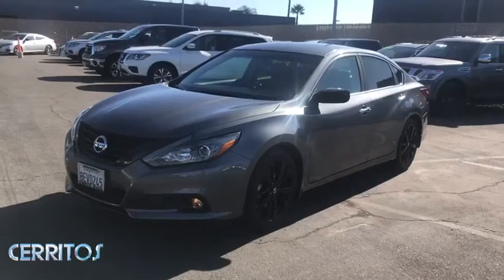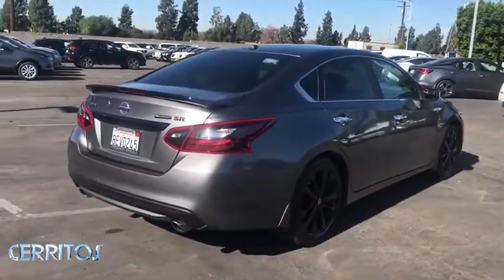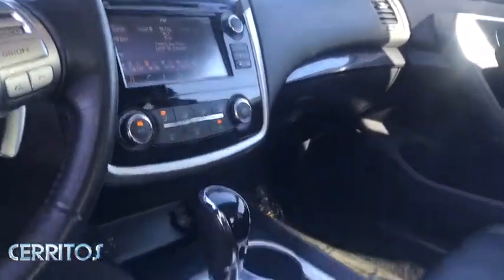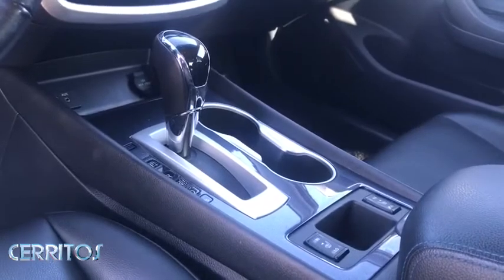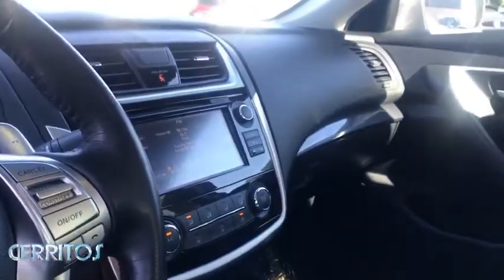2018 Nissan Altima Cerritos, Los Angeles, Anaheim, Huntington Beach, Long Beach, CA 2001608A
Gun Metallic Used 2018 Nissan Altima available in Cerritos, California at Cerritos Nissan. Servicing the Los Angeles, Anaheim, Huntington Beach, Long Beach, CA area.
2018 Nissan Altima 2.5 SR - Stock#: 2001608A - VIN#: 1N4AL3AP0JC259828

Cerritos Nissan
18707 E. Studebaker Rd

**SR MIDNIGHT EDITION**LOCAL TRADE** **MP3** **BLUETOOTH** **BACKUP CAMERA** **NAVIGATION / NAVI ** **ALLOY WHEELS** **EXTRA CLEAN** CVT with Xtronic Black Sport Spoiler Black V-Motion Grille Heated Front Seats Midnight Badge Navigation NissanConnect w/Navigation Outside Black Mirror Caps Prima-Tex Appointed Seat Trim Remote Engine Start SiriusXM Satellite Radio SiriusXM Traffic & Travel Link SR Midnight Edition Wheels: 18 Unique Gunmetal w/(K01). Priced below KBB Fair Purchase Price! 26/37 City/Highway MPG 2.5 SR FWD CVT with Xtronic 2.5L 4-Cylinder DOHC 16VCerritos Nissan Keeping it Simple! Cerritos Nissan is a well-recognized dealership located on the border of LA and Orange County. We proudly serve LA County Orange County Riverside San Diego and San Bernardino counties.
[K01] SR MIDNIGHT EDITION  -inc: unique seat design  black Altima rear emblem  black SR rear emblem and black rear license plate finisher  Heated Front Seats  Black V-Motion Grille  SiriusXM Traffic & Travel Link  fuel prices  weather  movie listings  stock info and sports  Wheels: 18 Unique Gunmetal w/(K01) Exclusive Midnight Edition  Black Sport Spoiler  NissanConnect w/Navigation Featuring Apple CarPlay and Android Auto  7 color audio display and Nissan navigation system w/voice guidance and Nissan voice recognition for navigation and audio  Midnight Badge  Remote Engine Start  SiriusXM Satellite Radio  Outside Black Mirror Caps,[B10] SPLASH GUARDS,GUN METALLIC,[Z66] ACTIVATION DISCLAIMER,[L94] MIDNIGHT EDITION CARPETED FLOOR MATS/TRUNK MAT,[H92] REAR USB PORT,SPORT INTERIOR  CLOTH SEAT TRIM,SPORT INTERIOR  PRIMA-TEX APPOINTED SEAT TRIM,Front Wheel Drive,Power Steering,ABS,4-Wheel Disc Brakes,Brake Assist,Aluminum Wheels,Tires - Front Performance,Tires - Rear Performance,Temporary Spare Tire,Power Mirror(s),Rear Defrost,Intermittent Wipers,Variable Speed Intermittent Wipers,Rear Spoiler,Daytime Running Lights,Automatic Headlights,Fog Lamps,AM/FM Stereo,CD Player,MP3 Player,Auxiliary Audio Input,MP3 Player,Steering Wheel Audio Controls,Auxiliary Audio Input,Bluetooth Connection,Power Driver Seat,Bucket Seats,Driver Adjustable Lumbar,Pass-Through Rear Seat,Rear Bench Seat,Adjustable Steering Wheel,Trip Computer,Power Windows,Leather Steering Wheel,Keyless Entry,Power Door Locks,Keyless Start,Keyless Entry,Power Door Locks,Remote Trunk Release,Cruise Control,A/C,Cloth Seats,Driver Vanity Mirror,Passenger Vanity Mirror,Keyless Start,Power Windows,Power Door Locks,Trip Computer,Security System,Engine Immobilizer,Traction Control,Stability Control,Traction Control,Front Side Air Bag,Tire Pressure Monitor,Driver Air Bag,Passenger Air Bag,Front Head Air Bag,Rear Head Air Bag,Passenger Air Bag Sensor,Child Safety Locks,Back-Up Camera